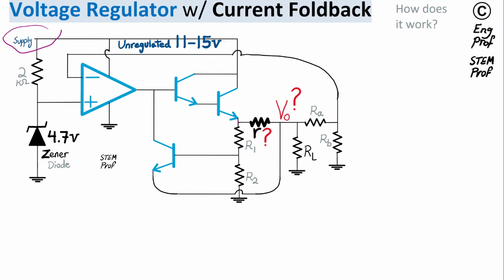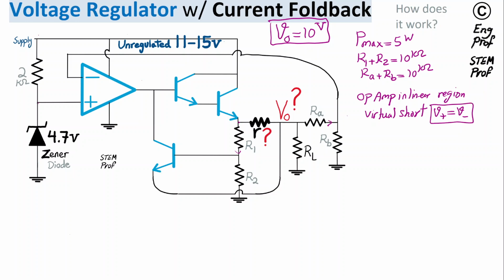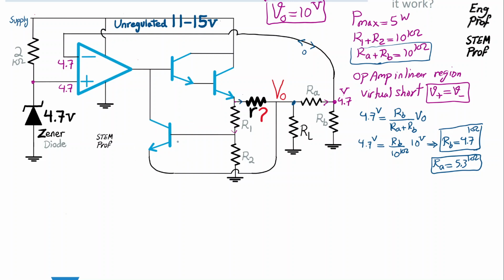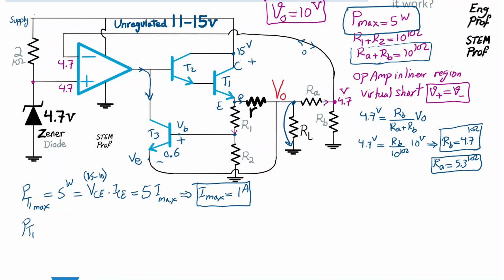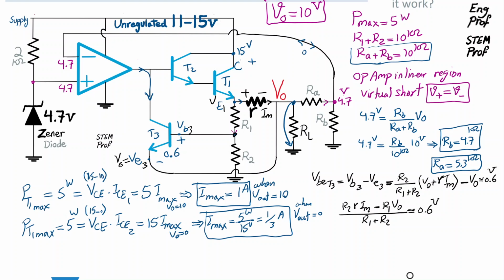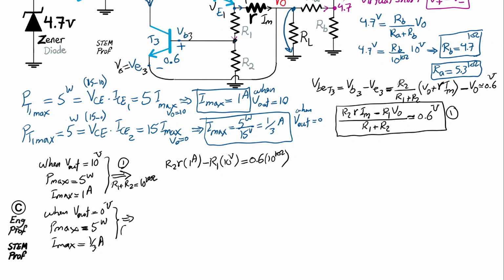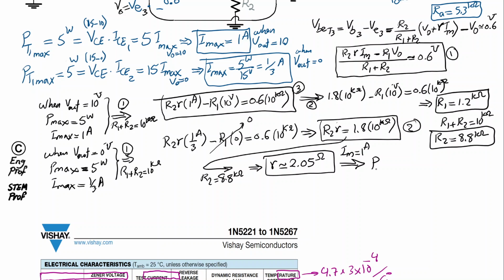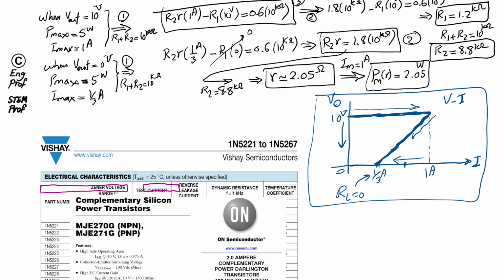Current Foldback Voltage Regulator Circuit Design with Op Amp, Darlington BJT Transistors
How to design a voltage regulator with current foldback to limit output current so that Darlington Transistor power consumption remains within the desired limit?  Such Regulator circuit design and analysis are discussed in this video. The circuit design targets are: Maximum Darlington BJT Transistor Power Consumption target is 5 Watts, and Output regulated voltage is 10V as long as Darlington Transistor power is less than the maximum allowed. The current foldback feature kicks in otherwise to limit the Regulator output current.  This foldback regulator is implemented with one Zener Diode, an Operational Amplifier, a Darlington BJT transistor pair and and NPN Bipolar Junction Transistor as the switch in the current limiter portion of this current foldback voltage regulator.  As an example, a 4.7 volt Zener diode from for instance Vishay is selected that similar to Bandgap serves as the reference voltage for this circuit. This stable reference voltage is then scaled up by the Operational Amplifier that is properly biased with negative feedback. The NPN Darlington BJT pair then provides the current to the load RL up to the maximum allowable power consumption.  The current limiting high power resistor is selected so that the current foldback feature is activated to properly limit the output current of this regulator.  The current foldback voltage-current diagram is shown near the end of this video.